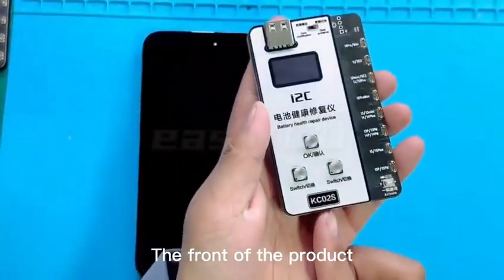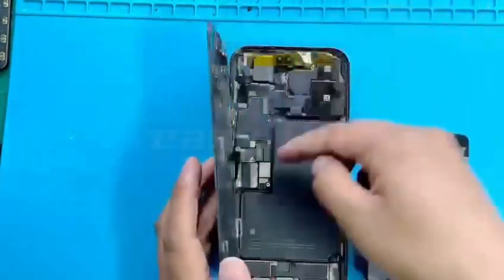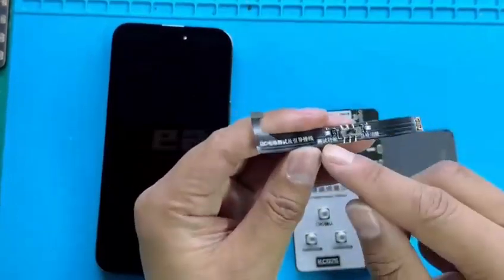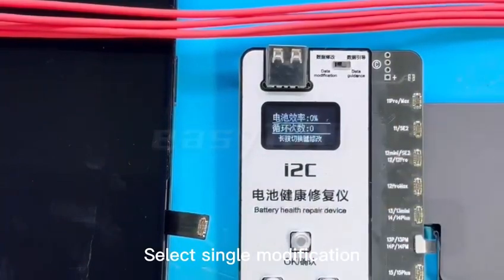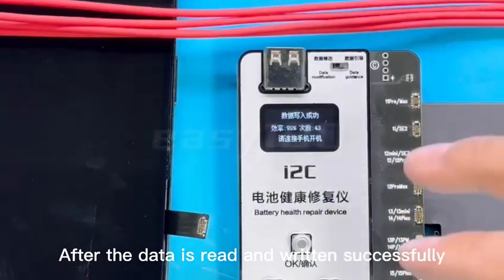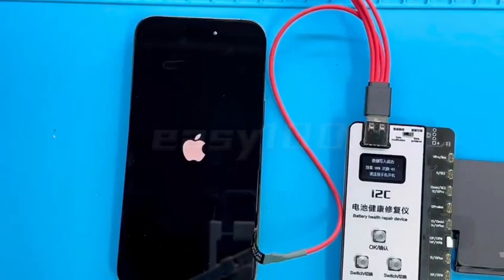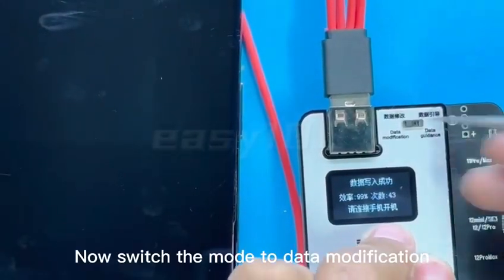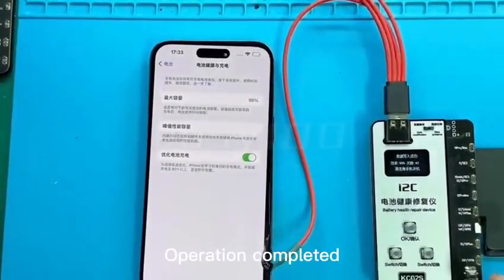i2C KC02S battery repair tester tool modifies battery data efficiency cycle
Aliexpress Store